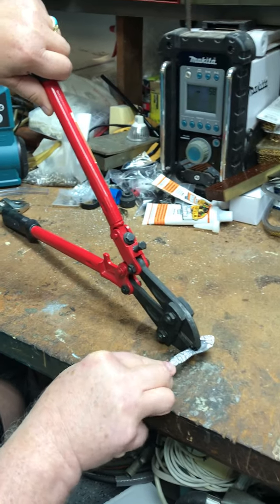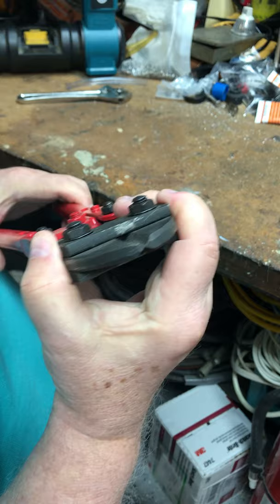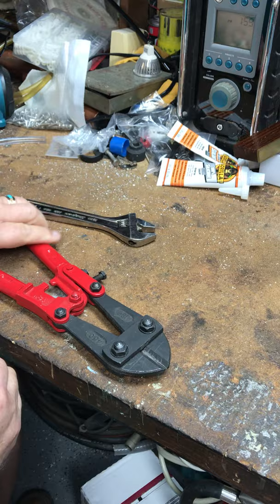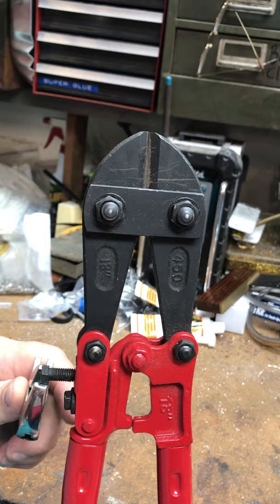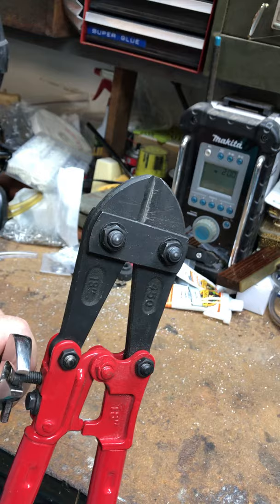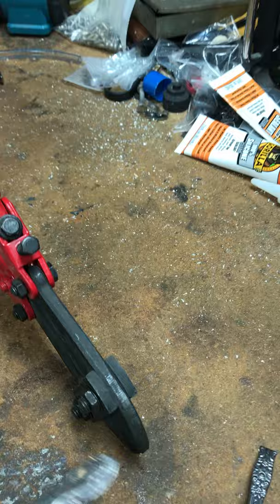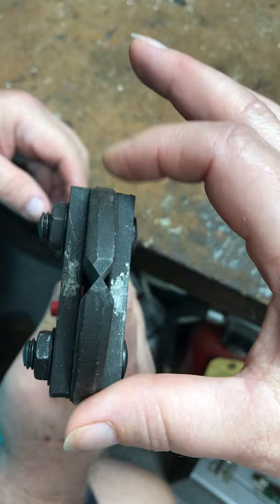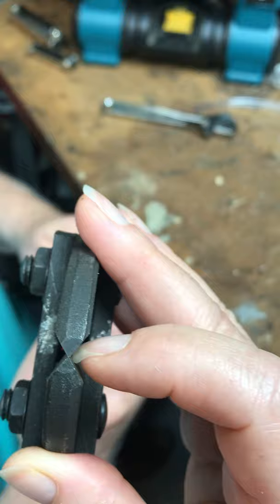Adjusting Bolt Cutters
After using your bolt cutters for a while they get misaligned and don't cut as well.  This video will show you how to adjust the alignment to have them cutting like new.